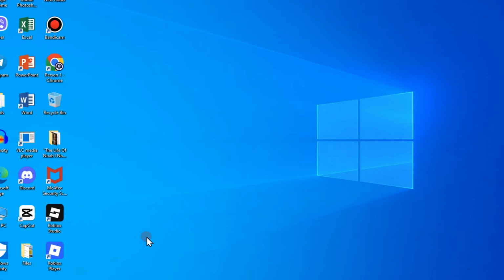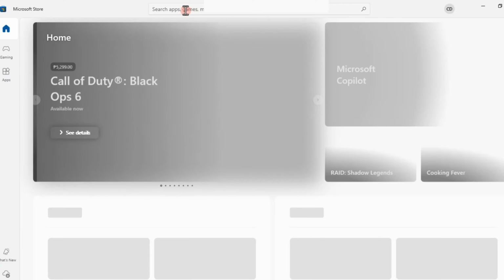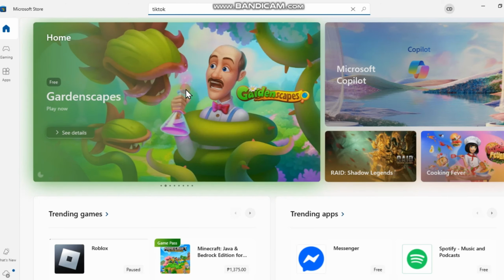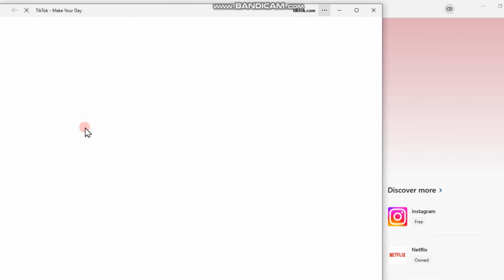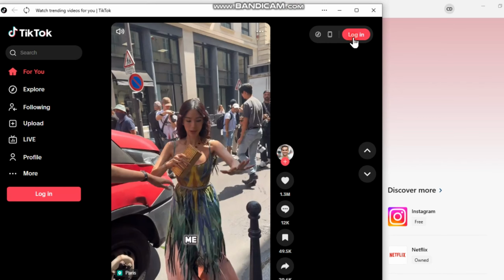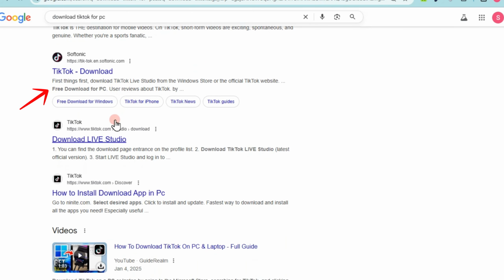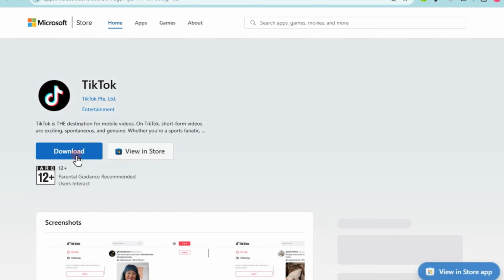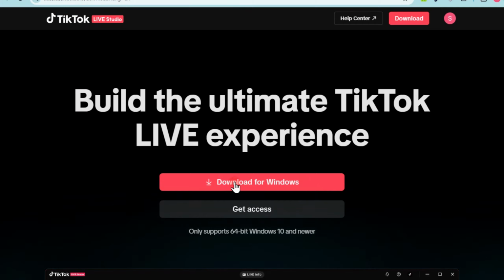How To Download TikTok On PC | Full Guide (2025)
In this full 2025 tutorial, you’ll learn how to download and use TikTok on your Windows PC or laptop. Whether you want to browse videos, upload content, or enjoy TikTok on a bigger screen, this guide covers all the available options.

What you’ll learn:

How to download the TikTok app from the Microsoft Store (Windows 10 & 11)

How to access TikTok from your browser without installing anything

How to use Android emulators (like BlueStacks) to run the mobile app

How to log in and use your account on PC

Tips for uploading videos and using TikTok features from desktop

This video is perfect for users who want the full TikTok experience on their computer with ease and flexibility.